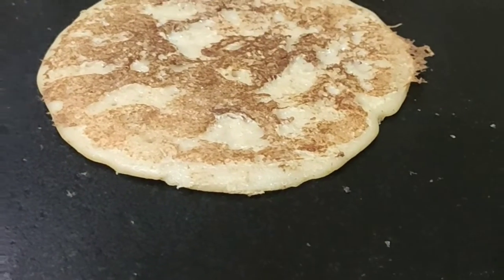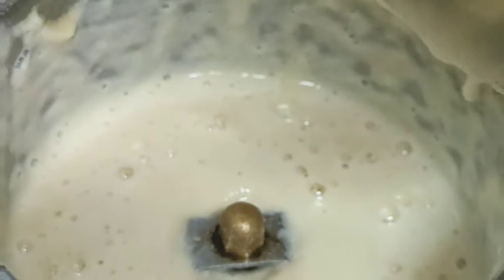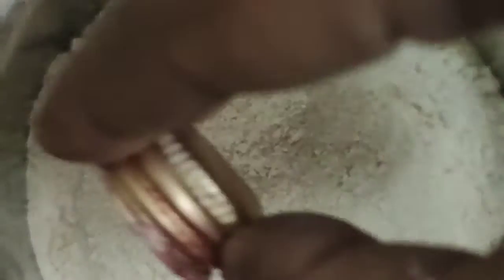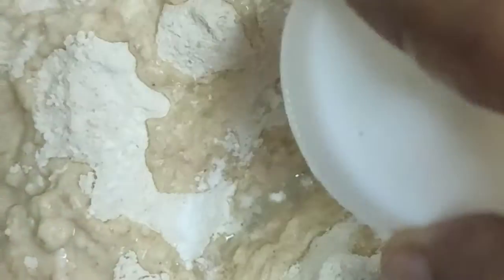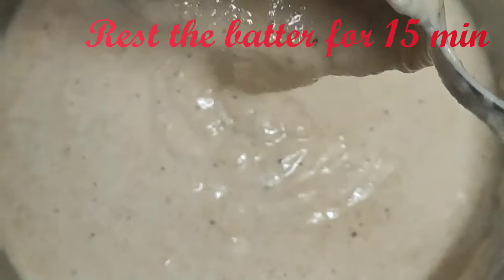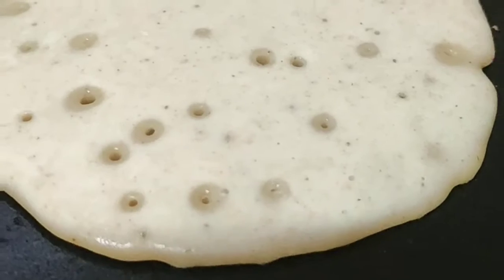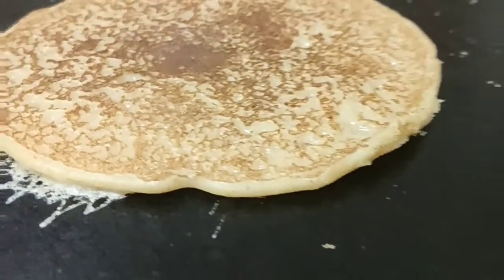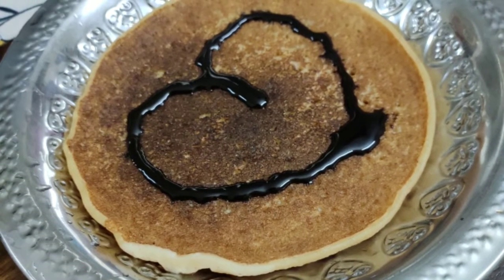Apple Cinnamon Pancakes | Simple and Healthy Breakfast and Dinner Recipe | Chaiz Skills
Apple Cinnamon Pancakes

Ingredients:

Apple
Egg
Whole wheat flour
Baking soda
Milk
Vanilla extract
Sugar

Regards
Chaithanya